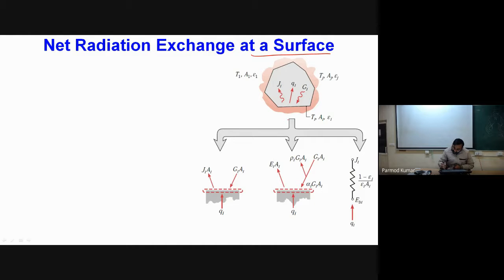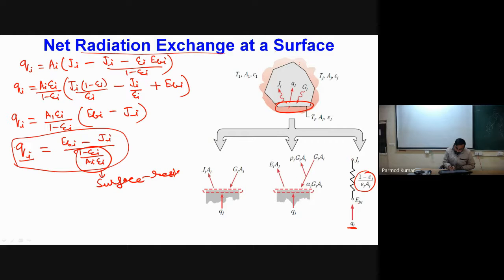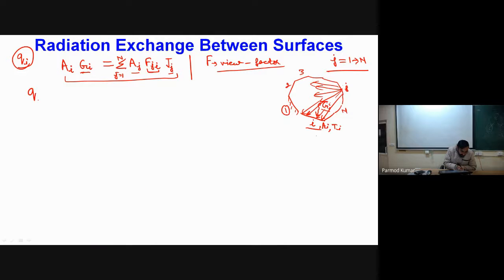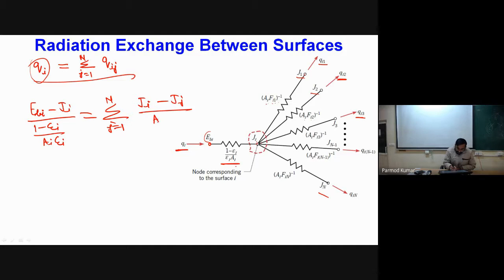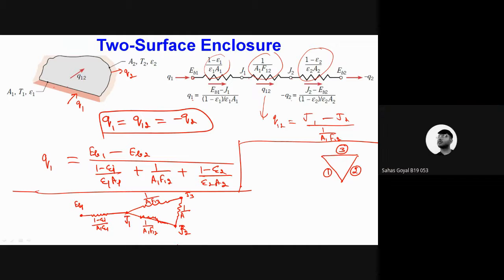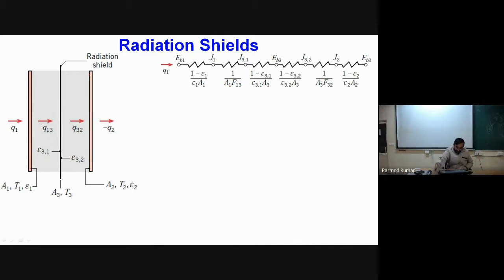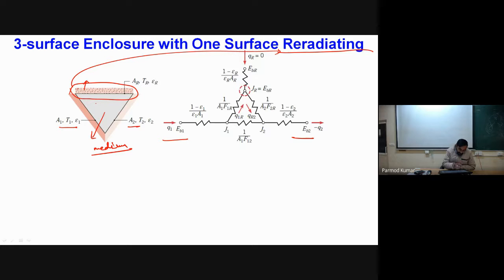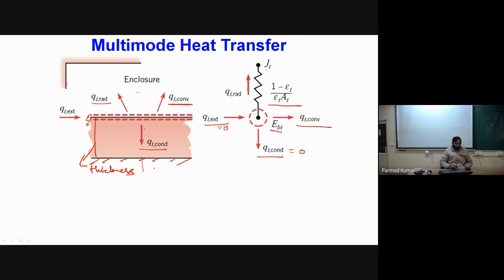Radiation Exchange Between Surfaces-II